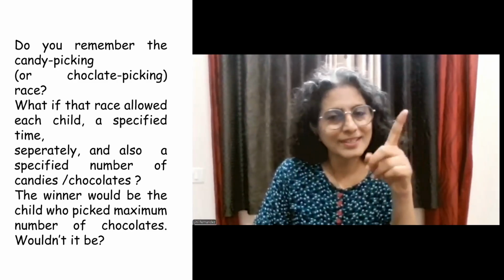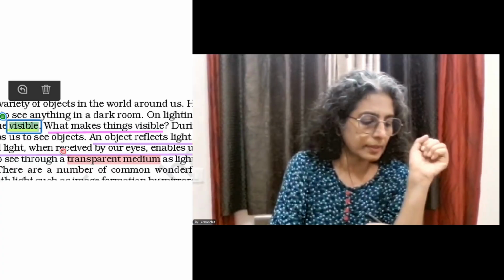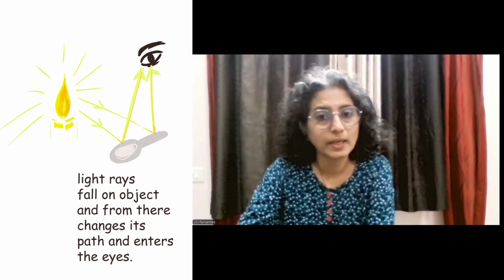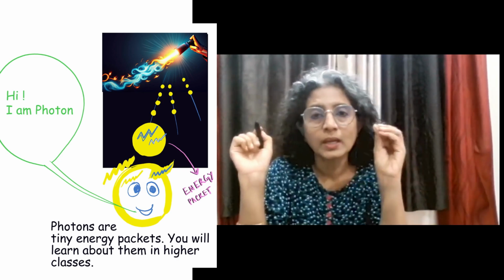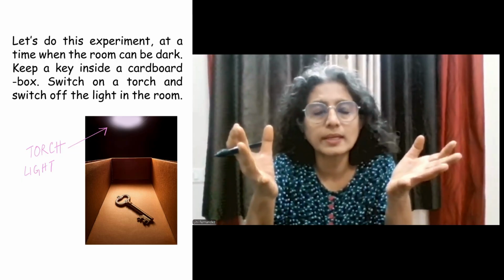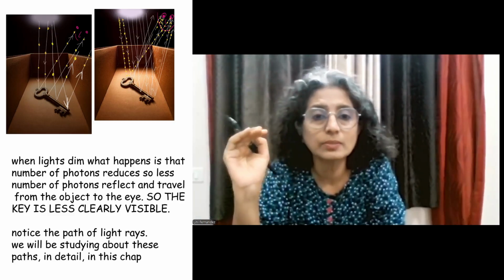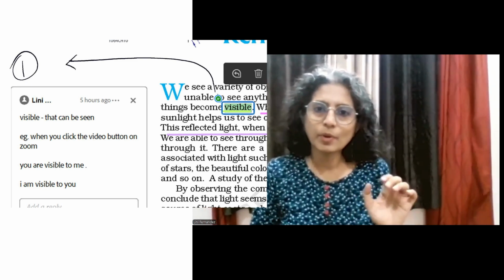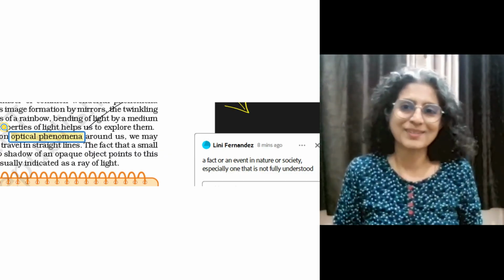1 IntroChap9Light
Screen share to TV or watch on a bigger screen to read what is shared on the screen.

An attempt to tackle the difficult ray diagrams of the chapter, head-on, with utmost clarity of concept and with a simple experiment from the introductory section. More videos, to cover the chapter, follow.